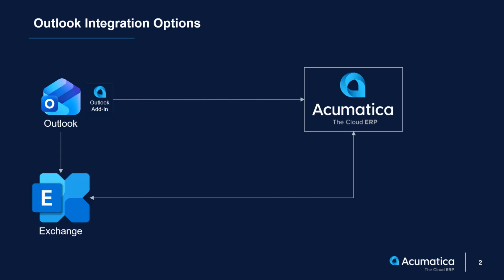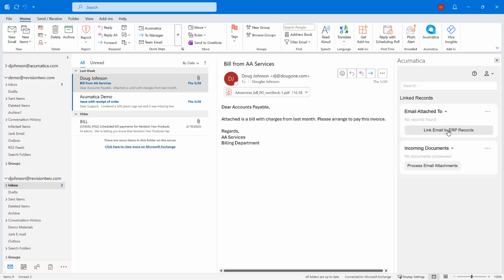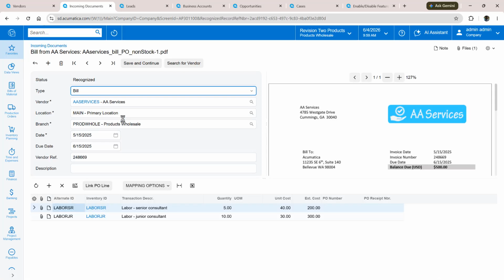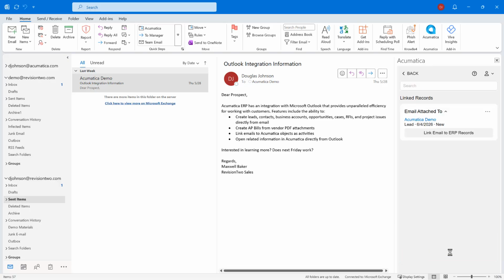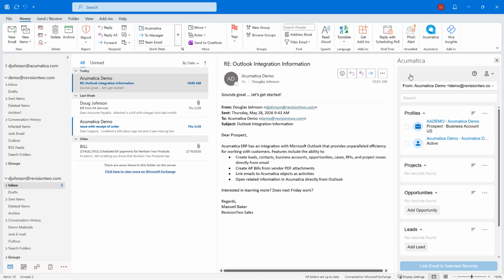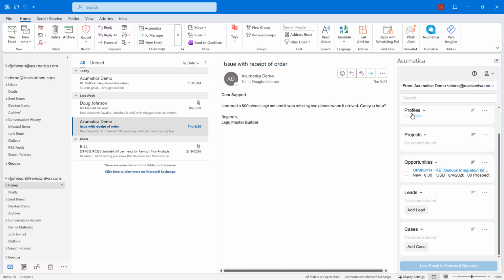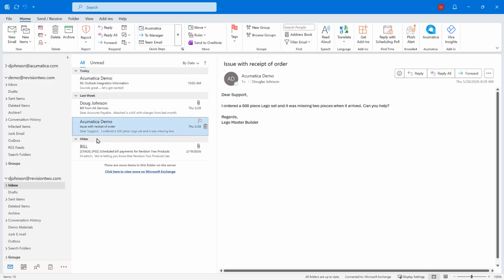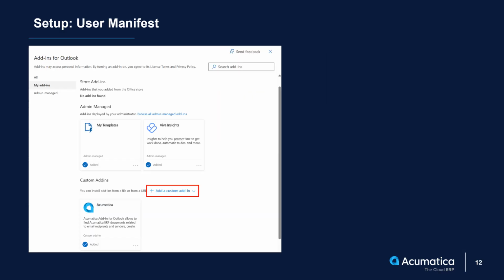Acumatica Outlook Add-in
Modern UI Outlook Add-in in 2026 R1. Demo of common scenarios:
- AP Clerk: create an AP bill automatically from a PDF attachment
- Salesperson: send prospecting email, create lead, receive email from prospect, create contact, account, and opportunity.
- Support: create case with appropriate workflow and link to an account
- Vertical specific features: turn on construction to create Requests for Information and Project Issues.
- Configuration: learn basic configuration requirements

Also ... see how to attach an email to any Acumatica object.